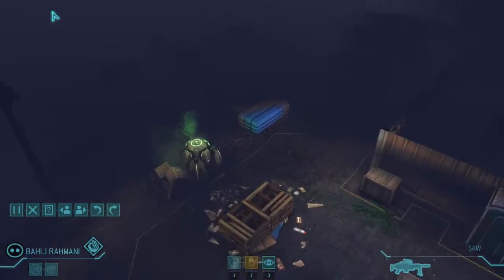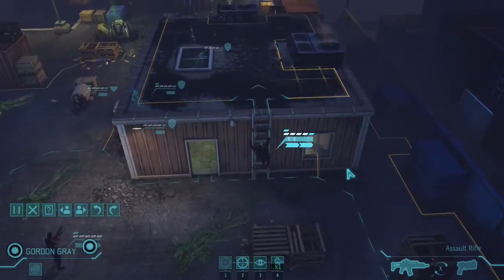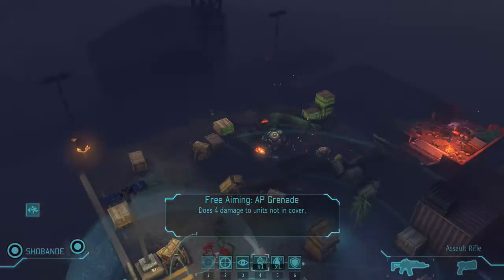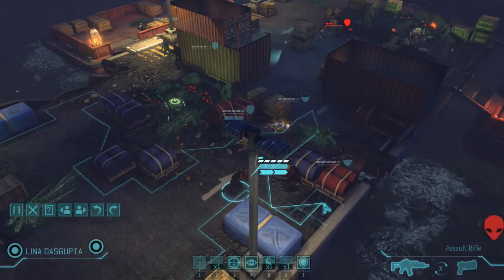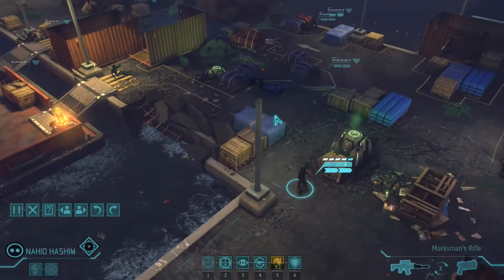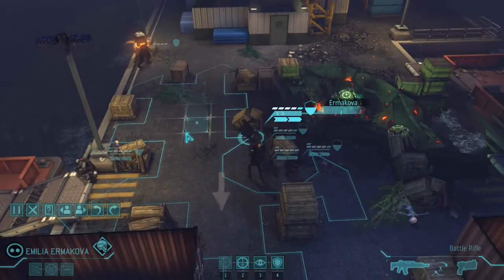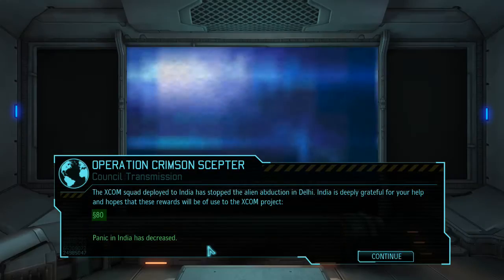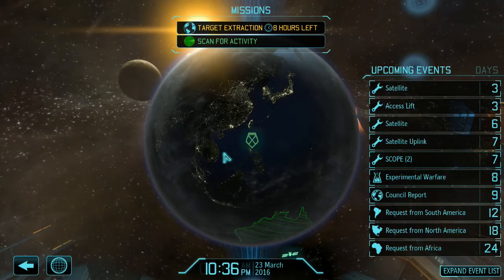Mente Materia Episode 6: CRIMSON SCEPTER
Another light abduction mission is conquered by the stalwart defenders of Earth, but this is only a prelude to the moment we've all been waiting for...